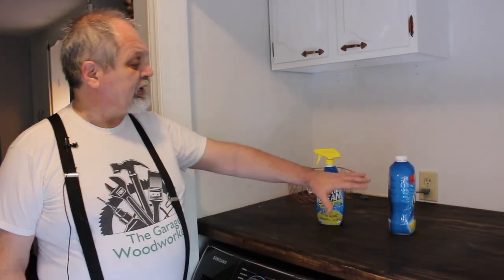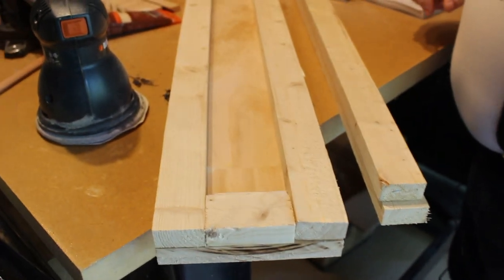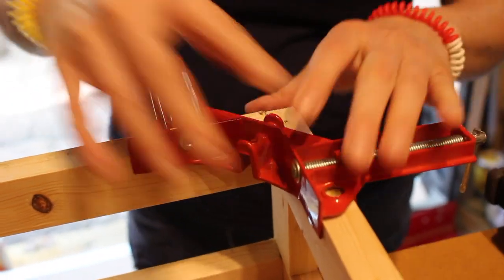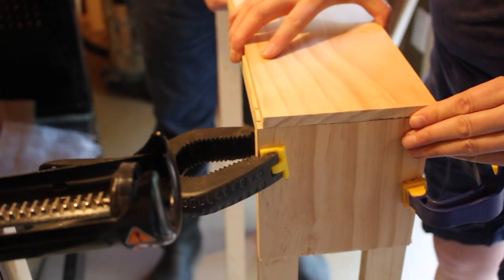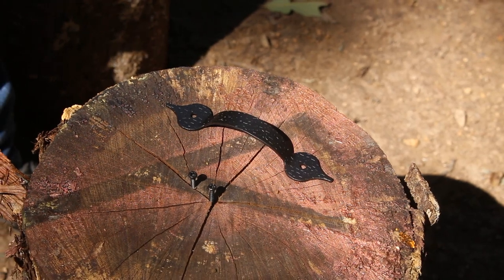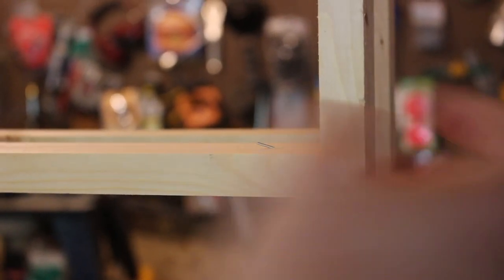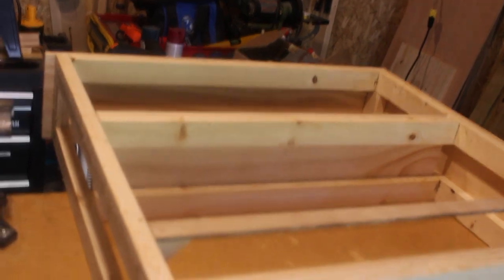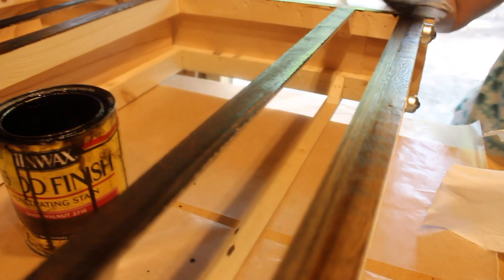GENIUS, DIY rolling laundry organizer /caddy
In this episode, we show you how to build for under $15.00 a unique organization caddy for your laundry room that utilizes otherwise unused space. This is a beginner project that can be completed using just a saw. Enjoy!